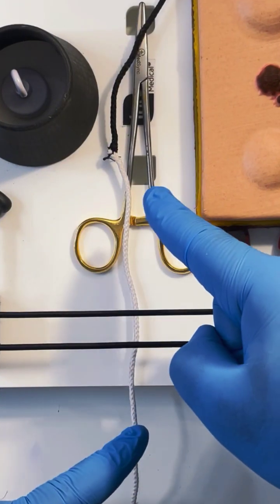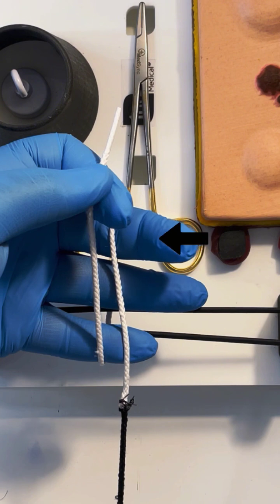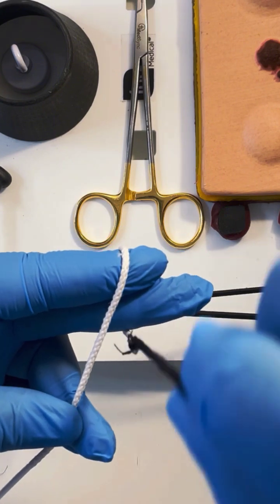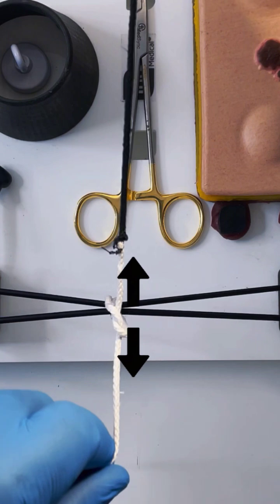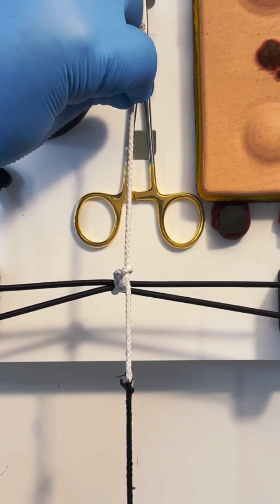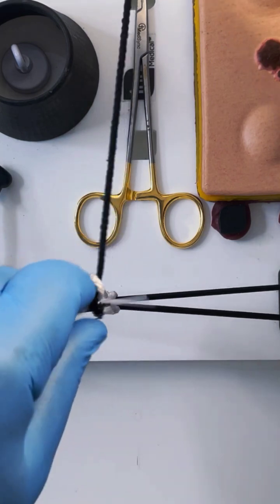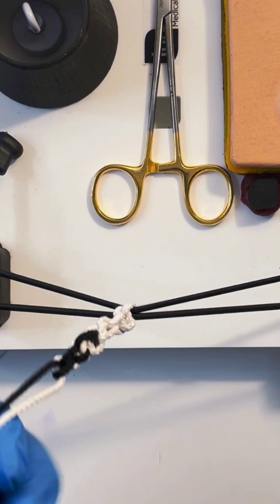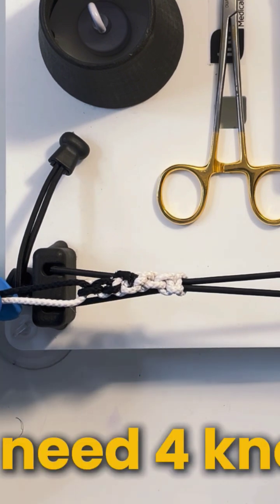Hand Tied Knots